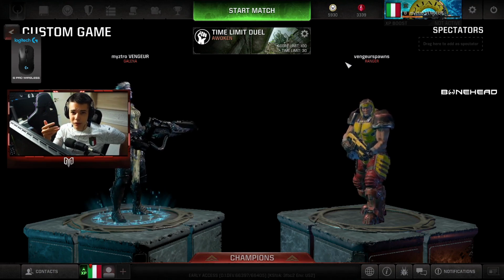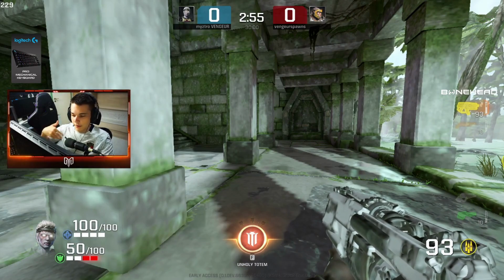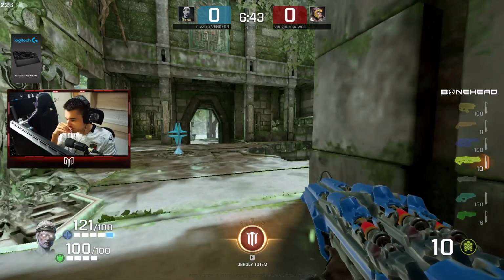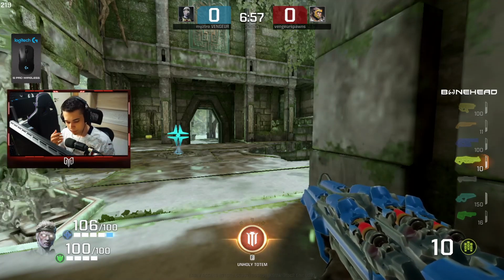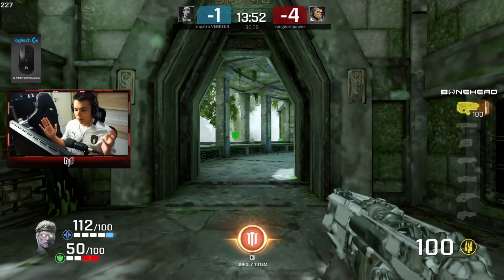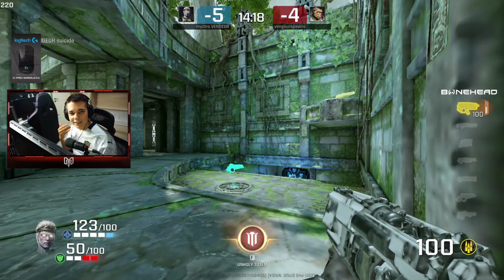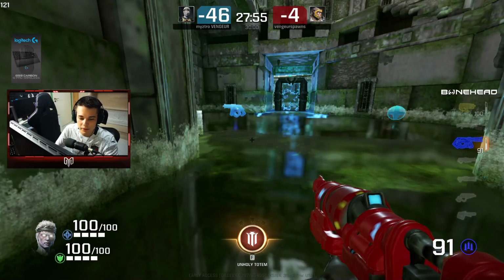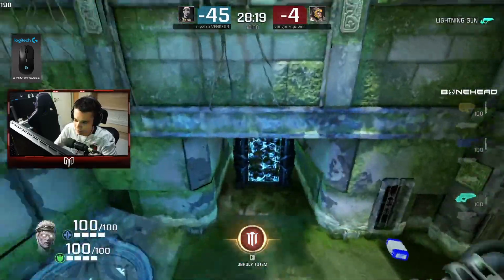VENGEUR explains AWOKEN SPAWNS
Welcome to this new series! Today we are gonna talk about Spawns, how they work, in what categories we will divide them and how to get the best out of spawns during a match!
02:17 STARTING SPAWNS
16:40 HOW TO FORCE SPAWNS
23:40 MAIN SPAWNS AND VARIABLES
36:00 TRICK TO LEARN
39:44 ALL THE MAJOR SPAWNS WITH VARIATIONS
(REMEMBER THAT YOU HAVE TO CARE ONLY ABOUT THE 'MAIN SPAWN' THE VARIABLES ARE SUPER RARE AND MOST OF THE TIMES THEY WILL NEVER HAPPEN CAUSE ITS SO RARE TO KILL THE OPPONENT AND STAY IN THE SAME SPOT TO LET HIM SPAWN WITH A VARIABLE)